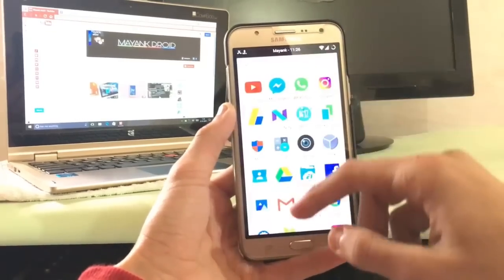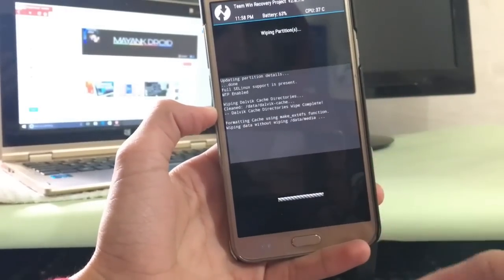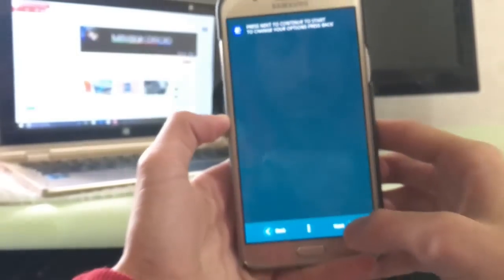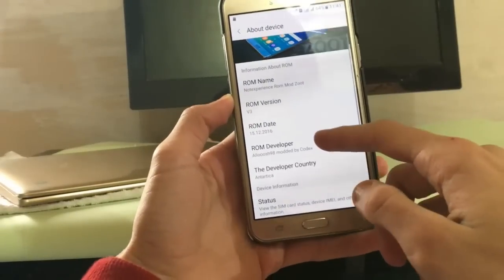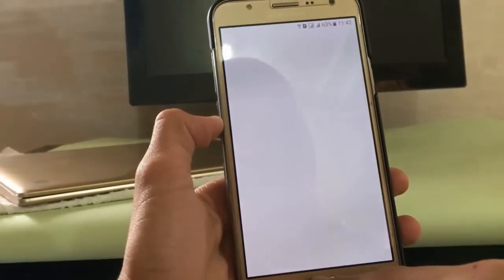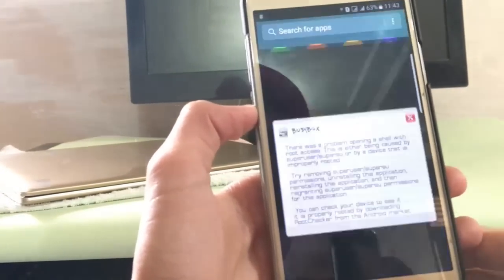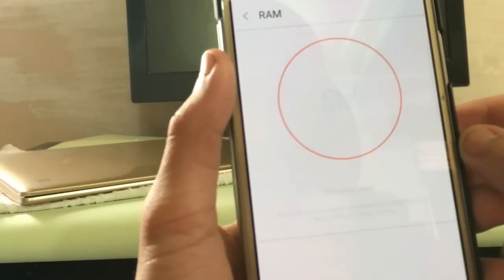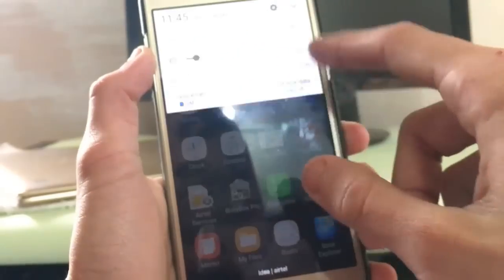NOTE 7 V3|modded| ROM for J7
Hello everyone i am back with another video ✌
So today we are going to install and take a look on note 7 v3 rom that is modded By codex
See full video

Here is ROM LINK

1. Delete all files(not folder) in  the /system/csc.
2. Flash the zip.
If not activated reset the apn and reboot
3. Now, enjoy👍🏻

SEE MY MORE VIDEO BY VISITING ON MY CHANNEL ABOUT
ROM
GAMES
TRICKS
TIPS
Reviews